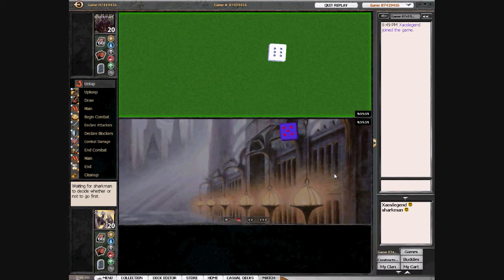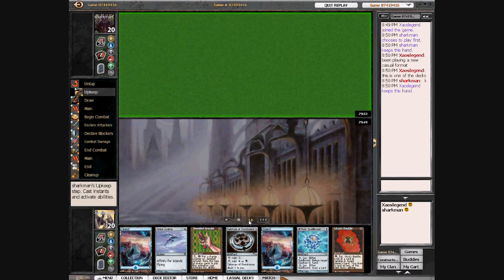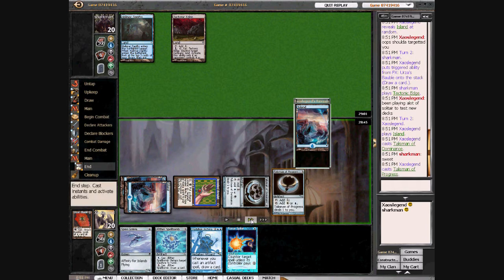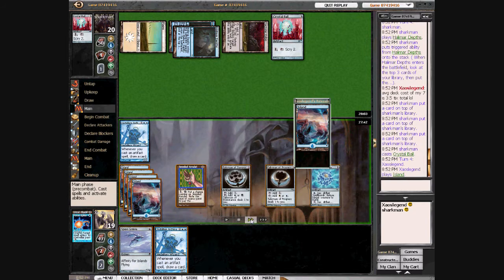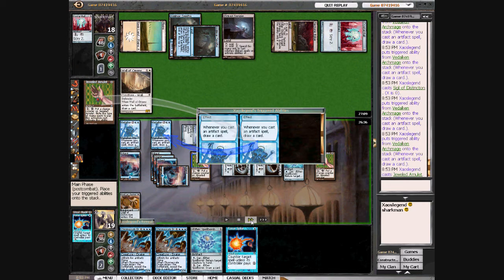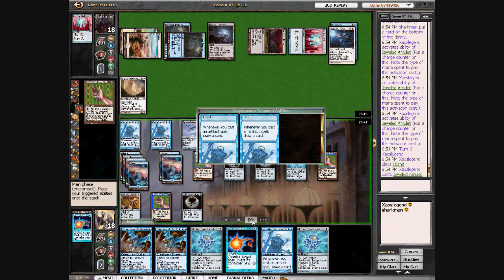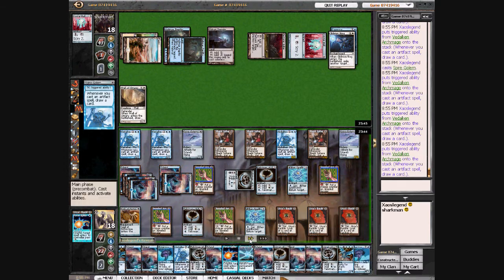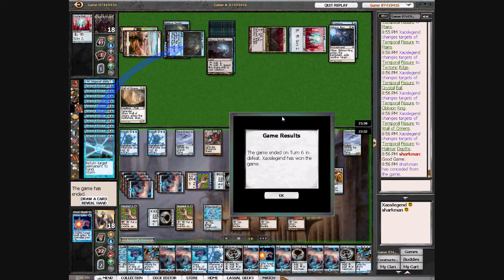Heirloom Games Part 3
Playing a game of Heirloom with a friend on mtgo. Heirloom is a casual competitive format that allows cards from all sets but requires that commons cost no more than $0.05, uncommons $0.1, rares $0.2 and mythics $1.0 as prices are listed on mtgotraders.com or carbot. Song is "Now is the Time" by The Crystal Method